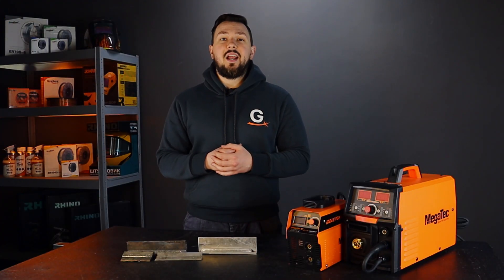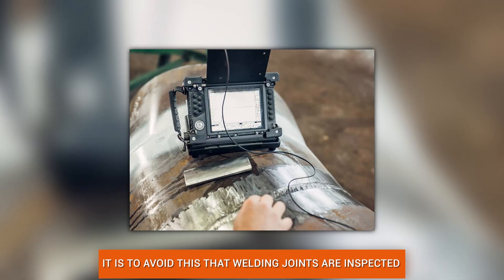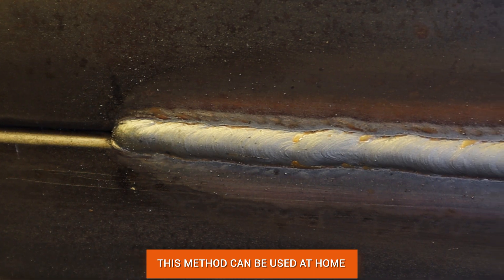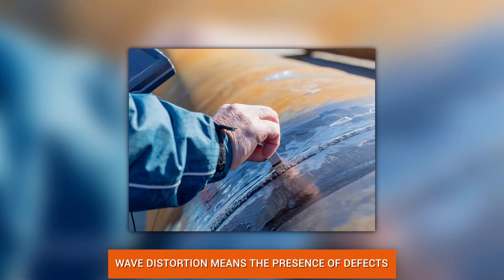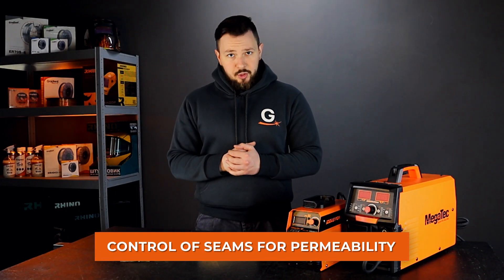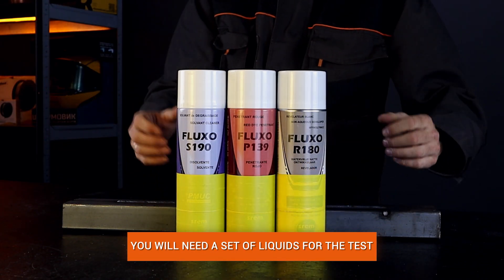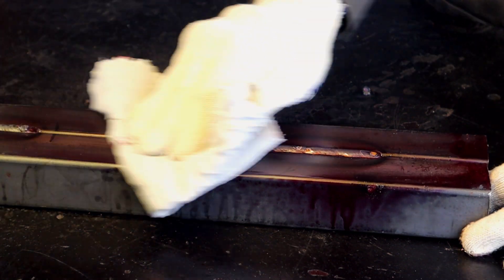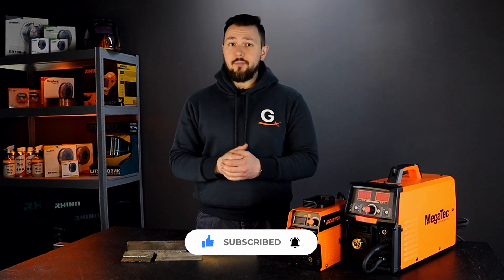Detect weld defects at home | Gradient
The quality of welding operations and welded joints has a major impact on the strength of structures or the tightness of tanks.
Non-compliance of welds with the specified characteristics leads to structural failures with catastrophic consequences. That is why the finished product is subjected to testing and inspection to detect defects in welded joints.

In the video, we will tell you about the main methods of inspection of welded joints, namely:
- External visual inspection;
- Magnetic inspection;
- Ultrasonic inspection;
- Capillary control;
- Radiation control;
- Permeability testing of welds;

And we will show in practice how you can perform capillary control of welded joints at home.

Timecodes for the video:
0:27 - About the importance of checking welded joints
1:07 - The main methods of inspection of welded joints
1:47 - Details about magnetic inspection
2:21 - Details about ultrasonic inspection
2:51 - Details about radiation (radiographic) inspection
3:20 - Details about the control of welded joints for permeability
4:00 - The method of capillary (color) control at home